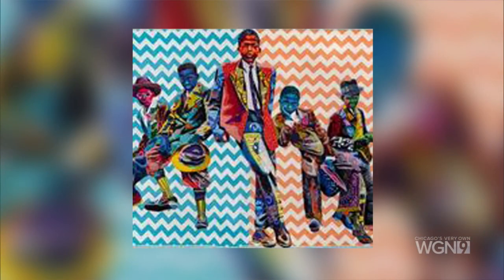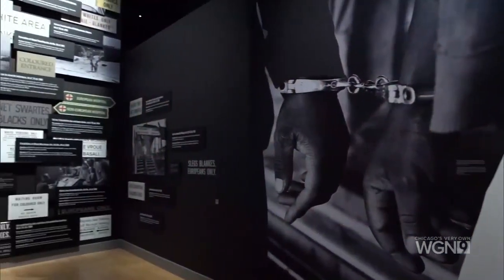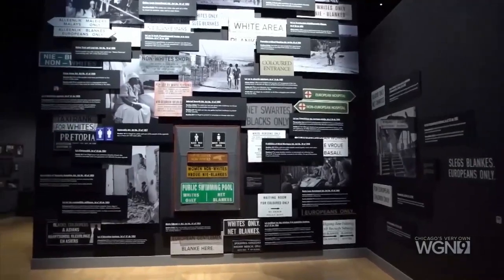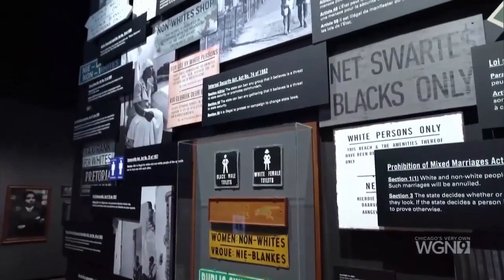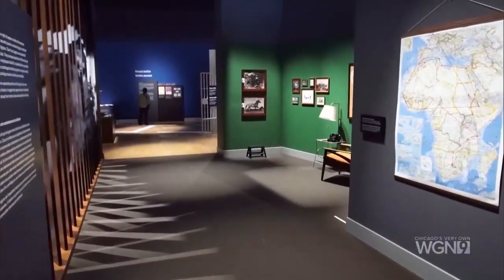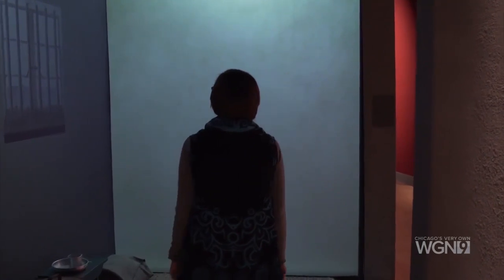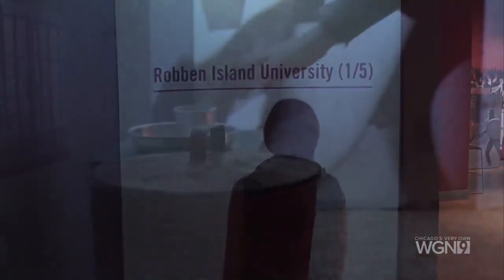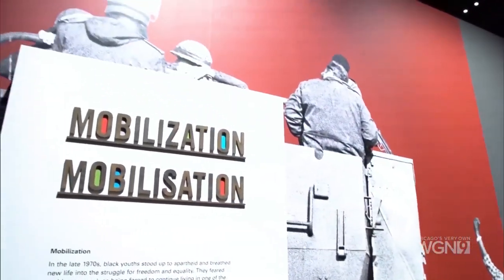People to People Choose Chicago February events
February 20, 2021 - Roz Stuttley shares some of Choose Chicago's top choices to safely celebrate Black History Month. For more fun things to do around the city all year long visit choosechicago.com.